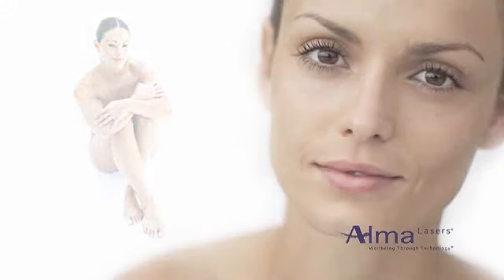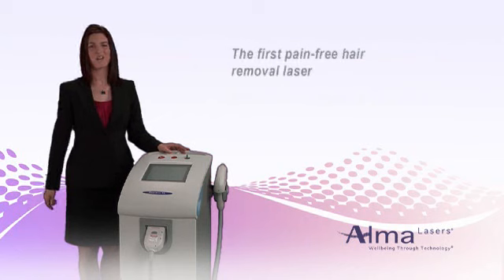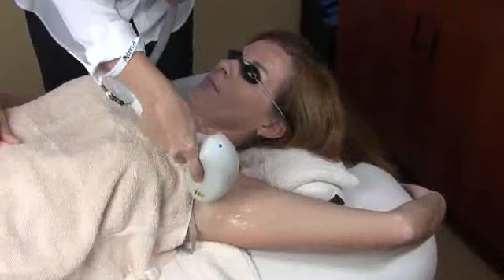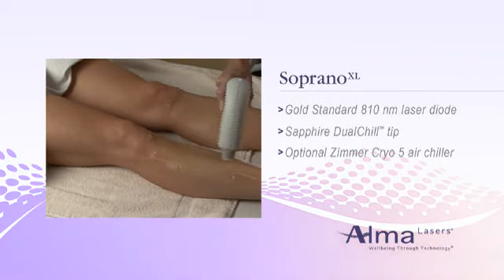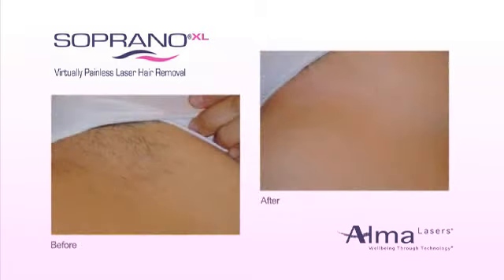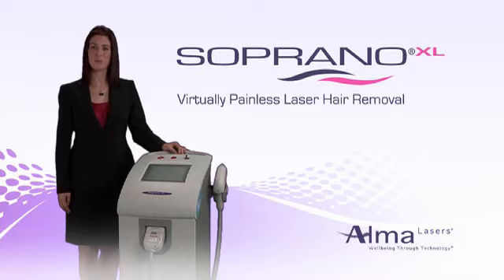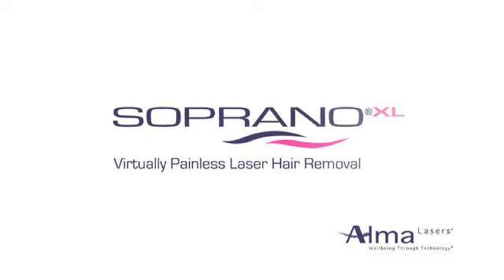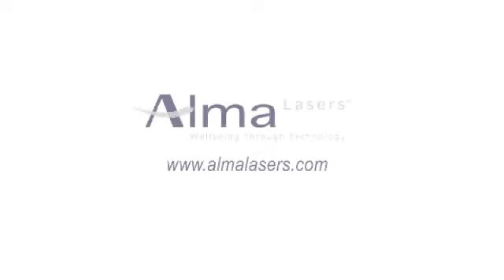SopranoXL, Plataforma de depilación Láser y tensado de la piel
SopranoXL es un revolucionario láser de diodo para la eliminación
permanente de vello y tensado de la piel. Soprano®XL es el primer
sistema de depilación láser prácticamente indoloro del mundo y sólo
está disponible a través de Alma Lasers. Actualmente es el sistema
líder en depilación láser.

- Láser de diodo de 810 nm, estándar de oro, que proporciona resultados contrastados clínicamente y fiables
- Punta de Zafiro DualChill y adaptador de enfriamiento de aire Zimmer Cryo 5 (opcional)
- Tecnología In-Motion™- ¡depilación prácticamente sin dolor!
- Reducción permanente del vello pigmentado en todos los tipos de piel, incluyendo piel bronceada
- Tratamientos de depilación muy rápidos - Tamaño grande del spot 12x10 mm, con una frecuencia de repetición de hasta 10Hz
- Tratamientos de tensado de la piel rápidos: Spot grande de 18cm2
- Fácil de manejar
- Altamente rentable y sin necesidad de consumibles